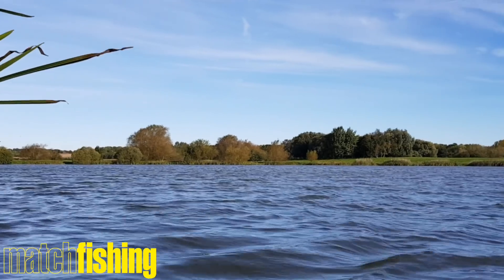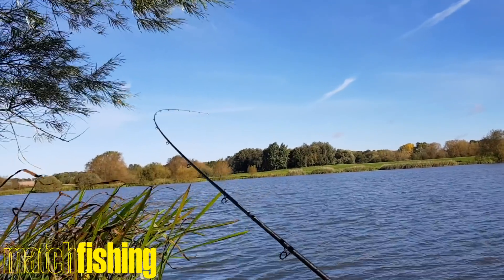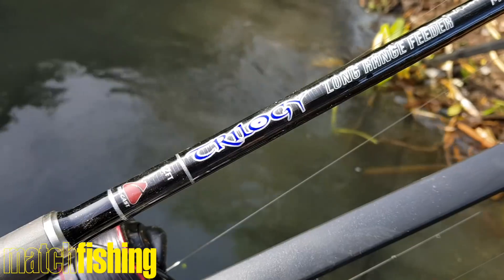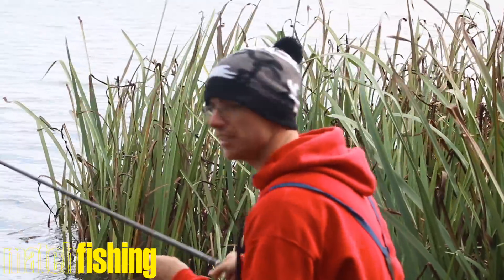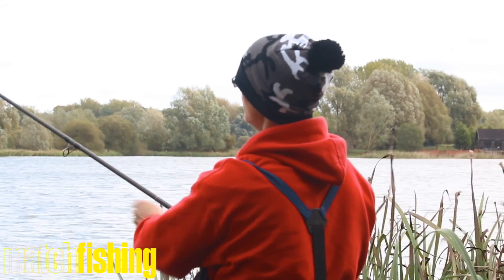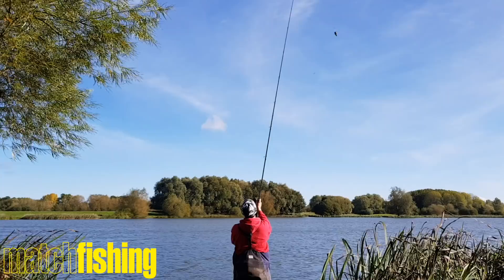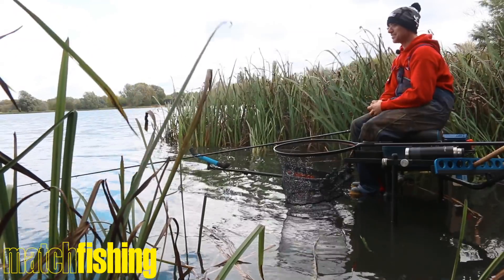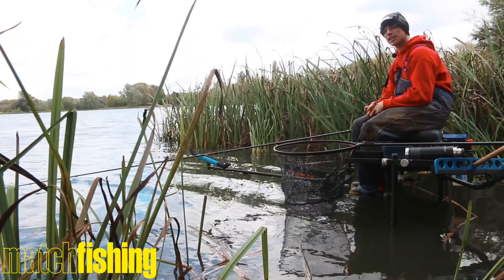Bream Rod Perfection? Tri-Cast Trilogy Long Range Feeder rods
Time to get this channel back on track with regular videos! first up for 2018 is a look at the new Tri-Cast Trilogy Long Range feeder rods.
Are they the best bream rods ever? They are certainly close!

Joe's Reel of choice

Joe's Braid of Choice

Joe's hooks of choice